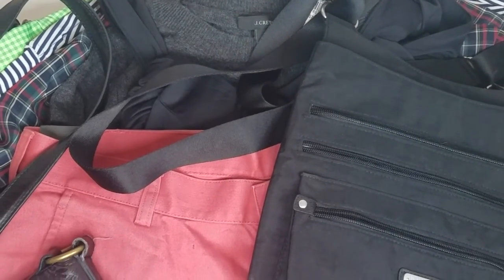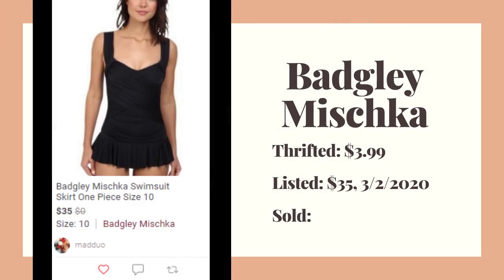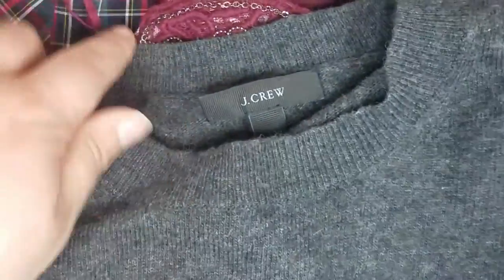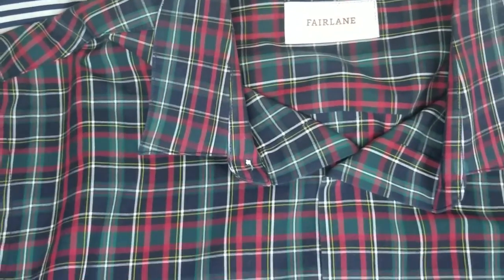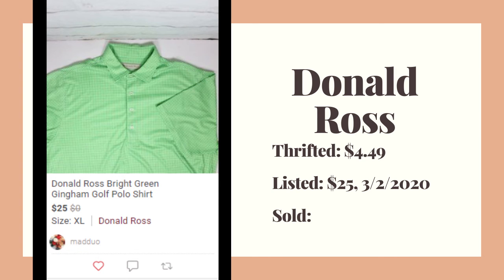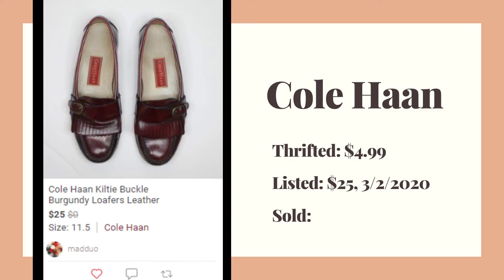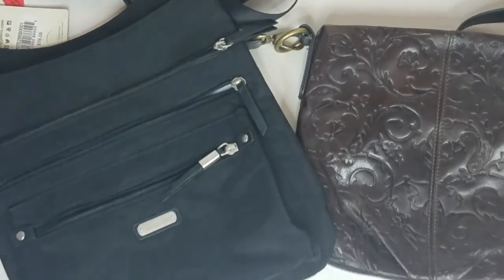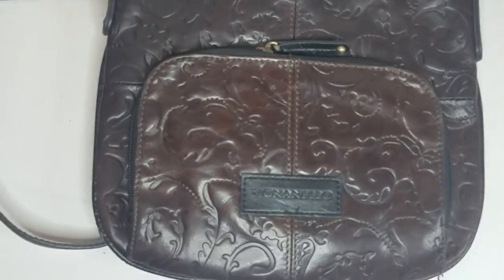What I Listed TODAY On Poshmark & Mercari - How Much Will We Make?!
Check out what we listed today in our Poshmark closet and on our Mercari account!  How much did we buy it for?  What did we list it for?

People say all the time that they don't have high end items in their stores, but that doesn't mean you can't resell!  Those bread and butter brands add up!  Check out an average day of items we list.  I plan on doing these shorter videos, first to help me stay accountable in hitting my listing goal, but also to show you the types of things we source!

Join our private Facebook group to learn all there is about sourcing

Keywords: Poshmark Mercari Ebay Resell Reseller Reselling Posh Thrift Thrift store Thrifting Goodwill Flip